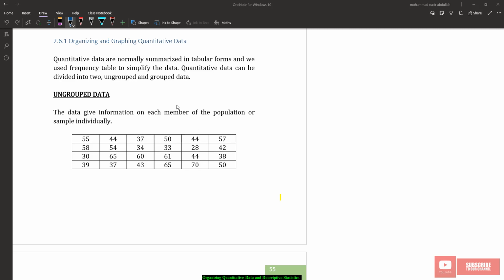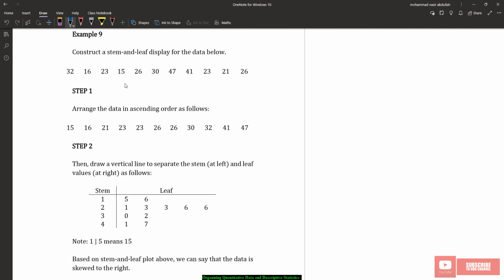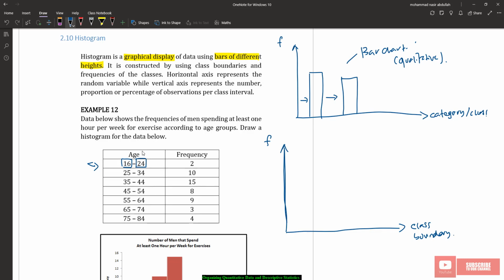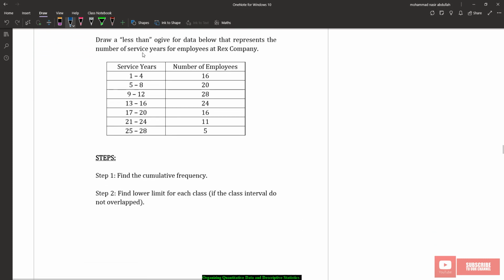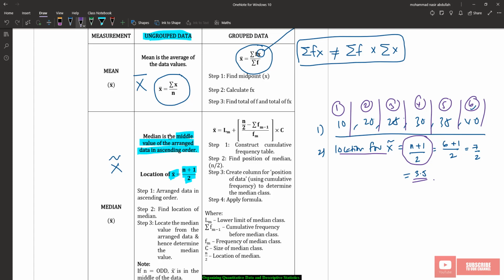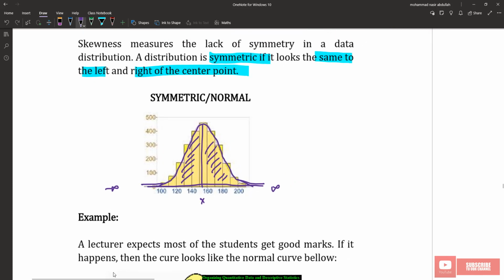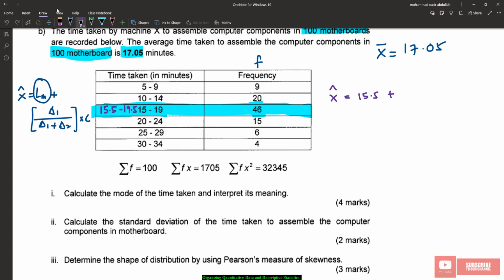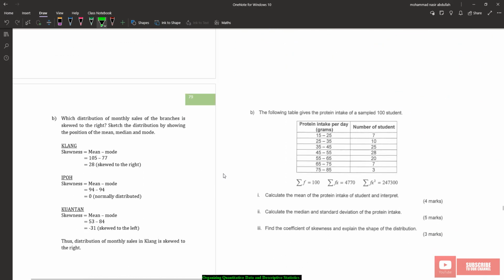Organizing Quantitative data and Descriptive Statistics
Salam,
In this lecture video, I am discussing about organizing quantitative data and descriptive statistics such as mean, mode, median, variance, standard deviation, measure of skewness, and coefficient of variation.

Thanks,
MNA.